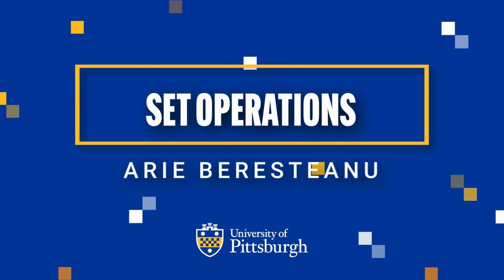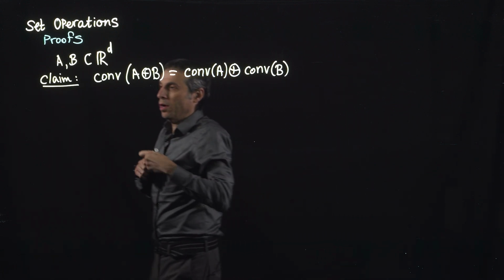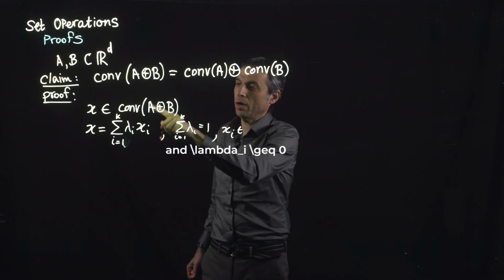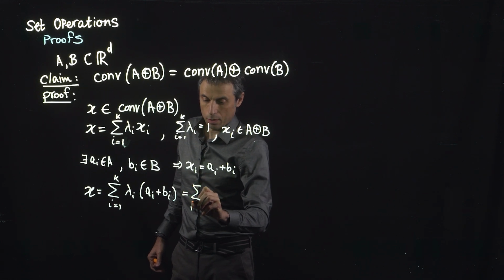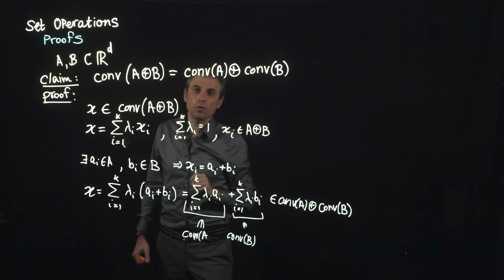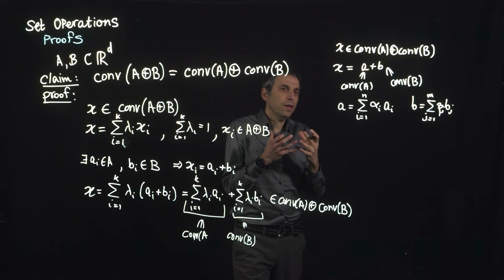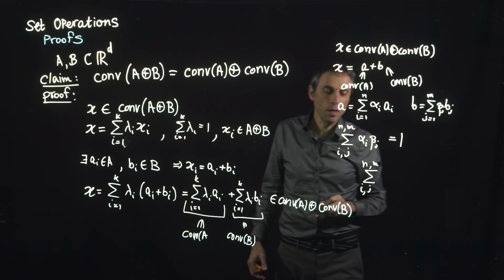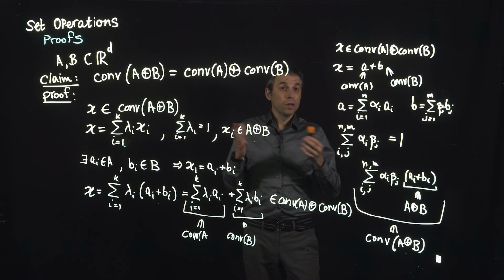Set Operations - proof1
Proof of conv(A)+conv(B)=conv(A+B)